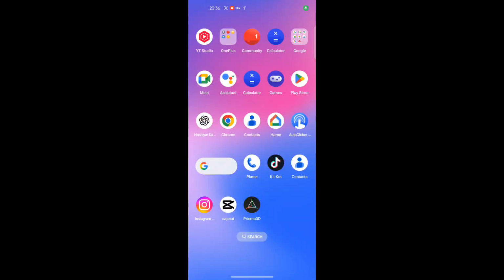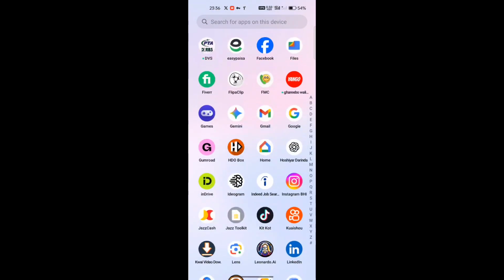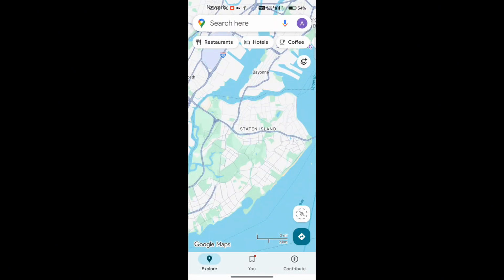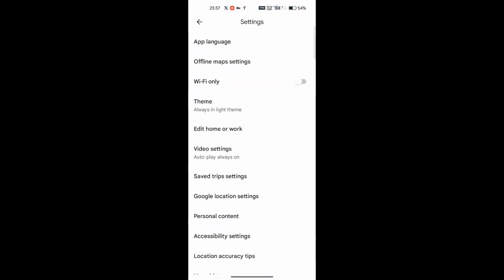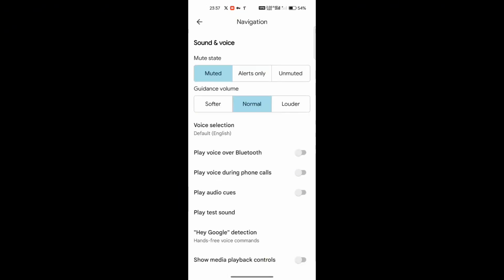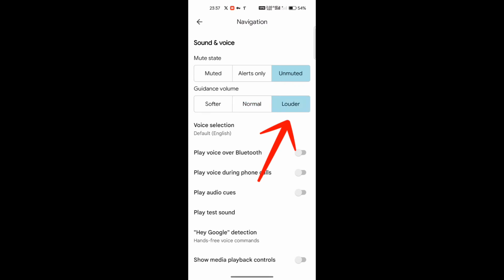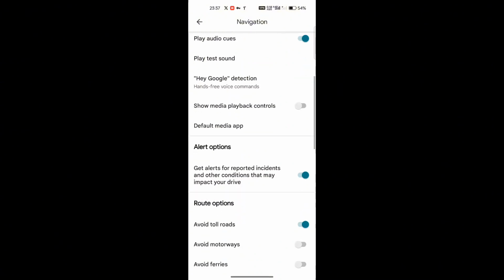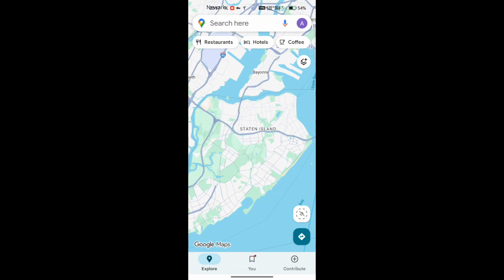How To Make Google Maps Talk While Driving | Easy Tutorial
If Google Maps isn’t speaking directions while you’re driving, this guide is for you. Learn how to enable voice navigation so Maps can talk and guide you hands-free. You’ll see how to turn on voice assistance, adjust the volume, and make sure your phone’s sound settings are correct. Perfect for drivers who want spoken directions without having to look at their screens. Works on both Android and iPhone devices.